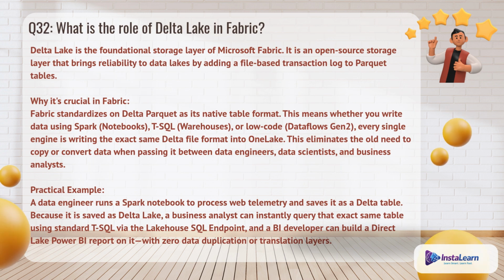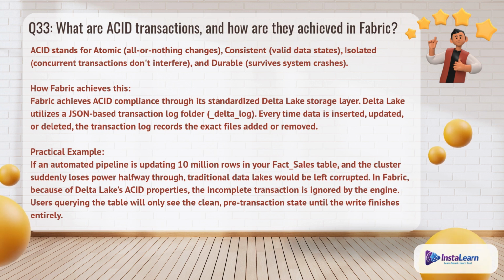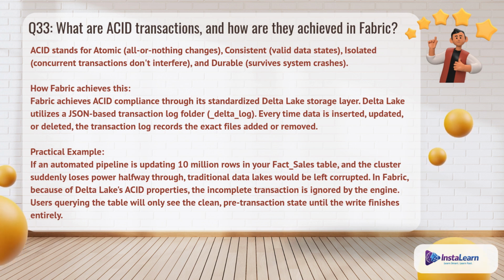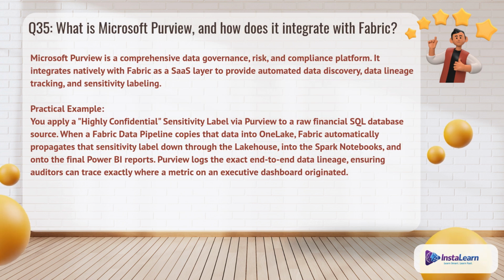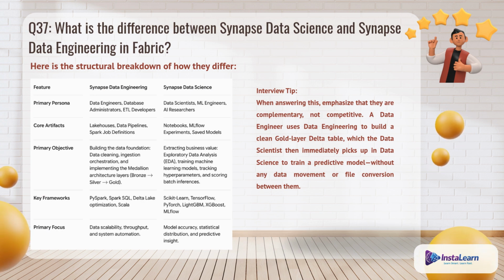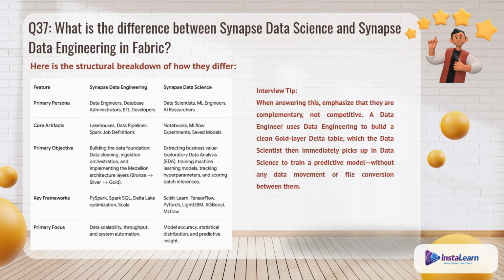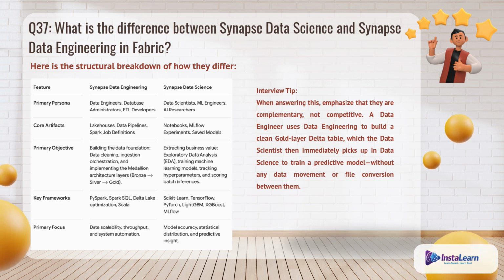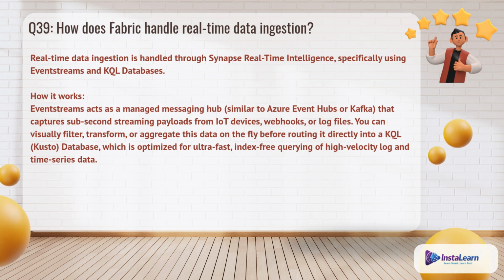Microsoft Fabric Interview Questions & Answers (31–40) | End-to-End Data Engineering Guide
Prepare for Microsoft Fabric interviews with another practical session covering advanced interview questions and real-world data engineering concepts.

In this video, we continue exploring Microsoft Fabric with interview-focused explanations designed for Azure Data Engineers, BI professionals, analytics engineers, and cloud developers. Learn how Microsoft Fabric is used in real production environments through practical scenarios and end-to-end workflows.

Topics covered include Lakehouse architecture, data pipelines, real-time analytics, semantic models, OneLake, Spark workloads, Synapse Data Engineering vs Data Science, monitoring, security, CI/CD, data transformation, machine learning workflows, and scalable cloud-based analytics solutions.

Each answer is explained clearly with practical use cases to help you confidently answer technical interview questions and strengthen your understanding of Microsoft Fabric architecture and modern data engineering practices.

Perfect for:

Microsoft Fabric Interview Preparation
Azure Data Engineer Interviews
DP-600 Certification Preparation
Data Engineering & Analytics Roles
Power BI & Cloud Professionals

Learn Microsoft Fabric step by step with real-time examples, practical interview answers, and industry-level scenarios.